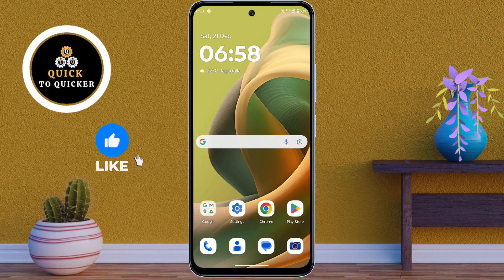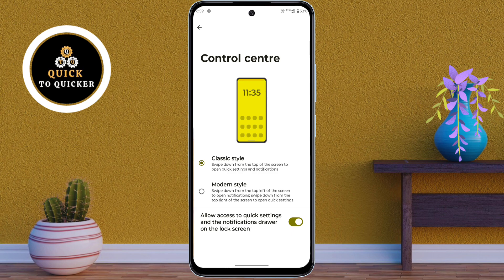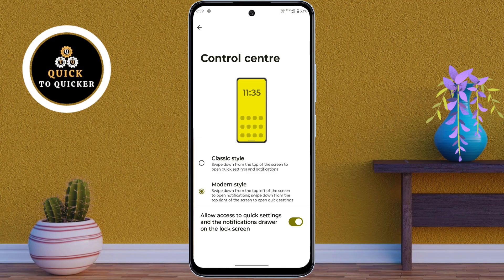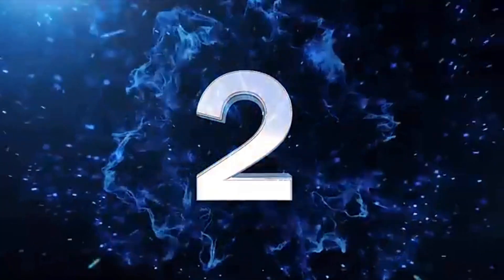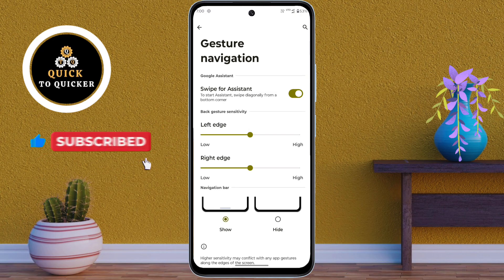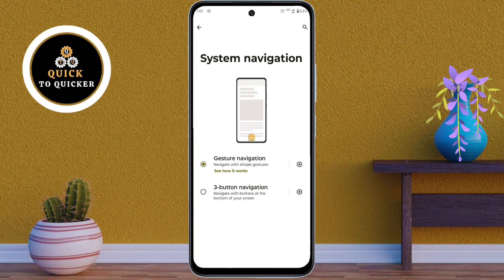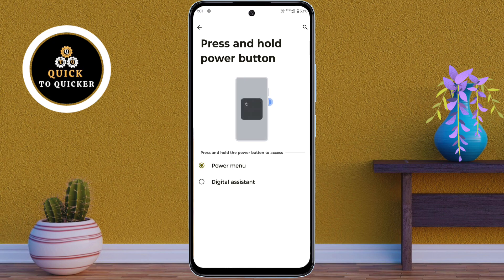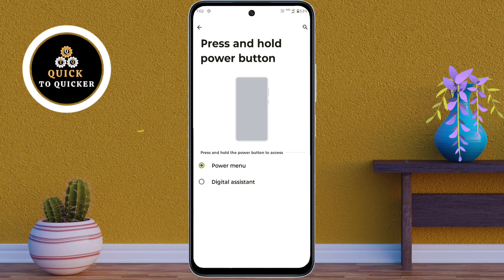Motorola Moto G85 5G Tips and Tricks: Top Hidden Features in Motorola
Moto G85 5G Tips and Tricks: Top Hidden Features in Motorola G85 (PART-2) - in this video i will show you Top 3 Best Hidden Features in Motorola Moto G85 5G.

   In this video, I covered a simple way to Top 3 Best Hidden Features in Motorola Moto G85 5G Mobile.
I told you an easy and simple method using a smartphone, which is easy to understand and you will also like this video Top Hidden Features in Motorola Moto G85 5G.

1. Motorola Moto G85 5G Tips & Tricks
2. Top 3 Features of Motorola Moto G85 5G
3. Hidden Settings in Motorola Phones
4. Top 3 Best Hidden Features in Motorola Moto G85 5G
5. Top 3 Hidden Features in Motorola Moto G85 5G
6. Top 3 Best Hidden Features in Motorola Moto G85 5G Mobile
7. Top 3 Settings in Motorola Moto G85 5G
8. Best features of Motorola Moto G85 5G
9. Hidden Features in Motorola Moto G85 5G Mobile
10. Motorola Moto G85 5G Best Settings